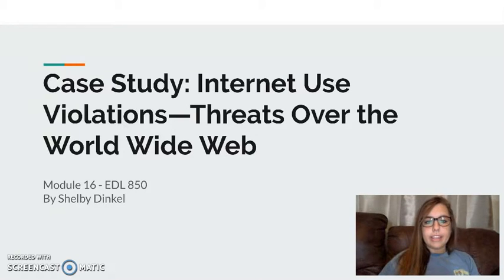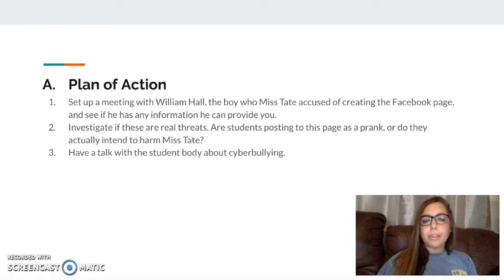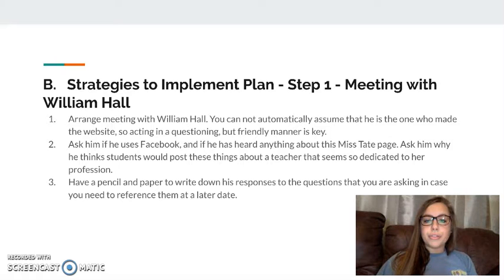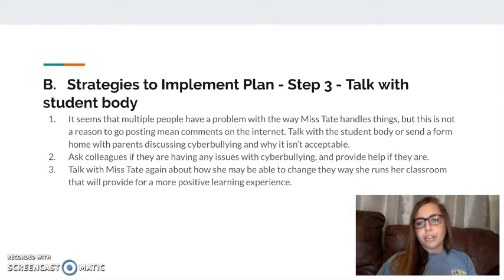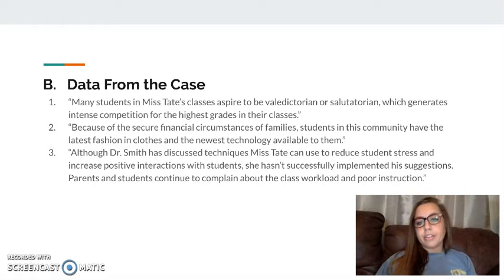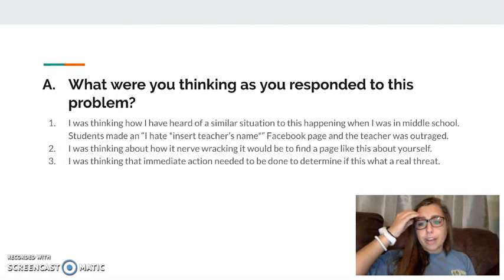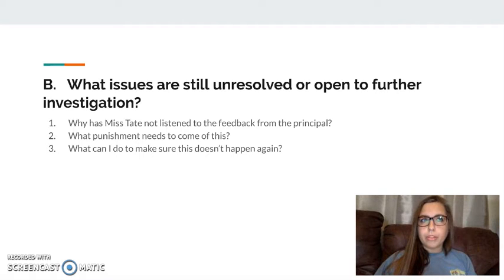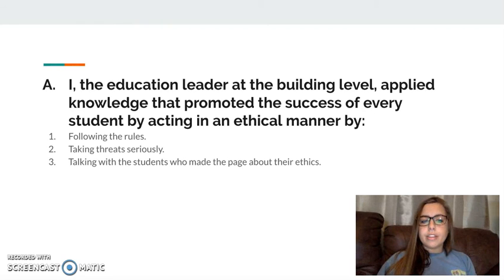Case Study - EDL 850